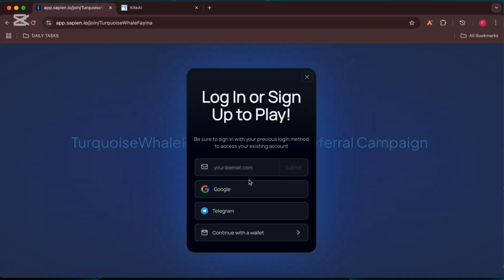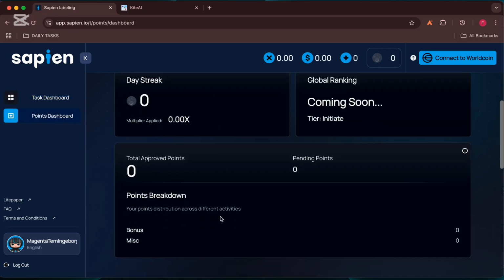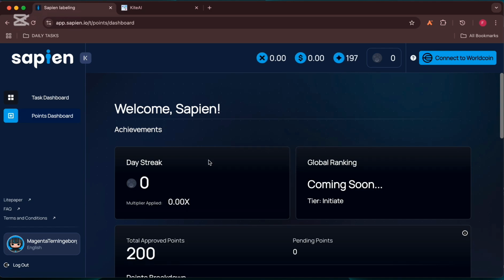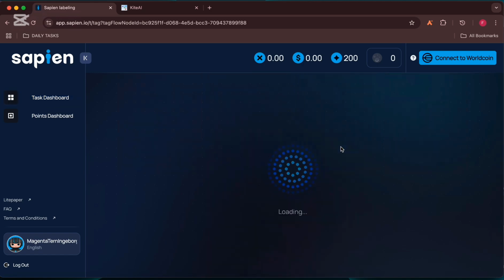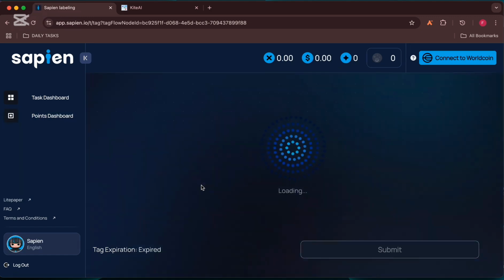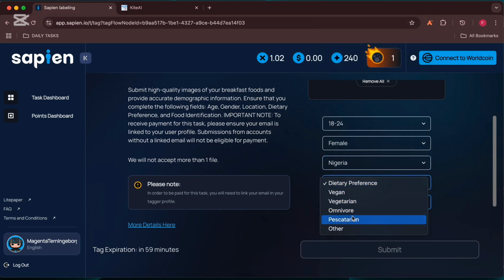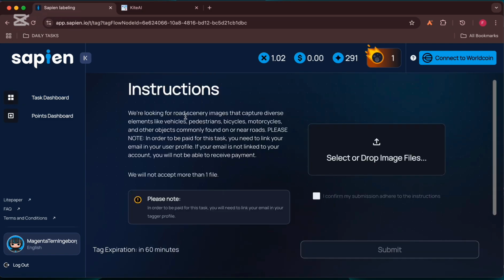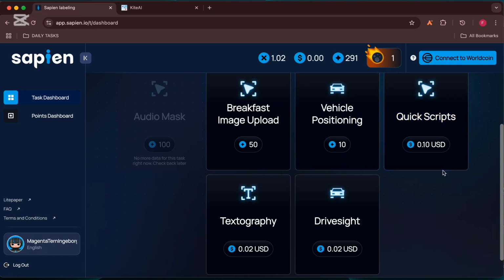Sapien AI Testnet Airdrop | Step by Step Guide to Start Farming The Sapien Ai Points For the Airdrop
RECOMMENDED EXCHANGE:-
👉Bitmart:
Instagram E-Commerce: ✅:
Additional Resources:
For more insights, check out these great channels that focus on Crypto news, airdrops opportunities
and mney making oppetunities:
Alpha Drop, Crypto Banter, Crypto Currency StateMatt's Crypto, Crypto Family, Tactical Investing, The Depin Guy, JardinFinanciero,

Thanks🙏!